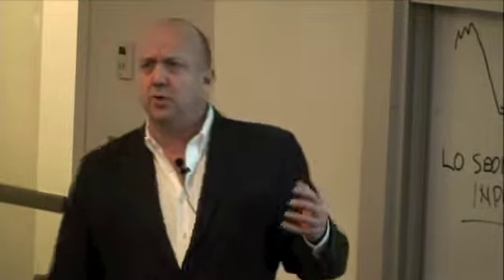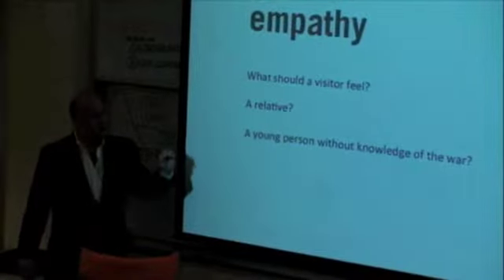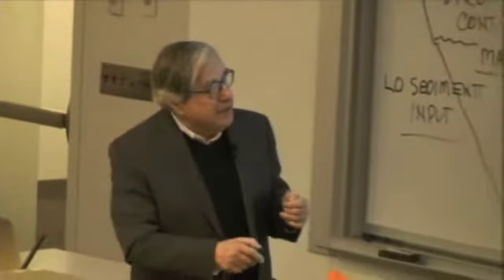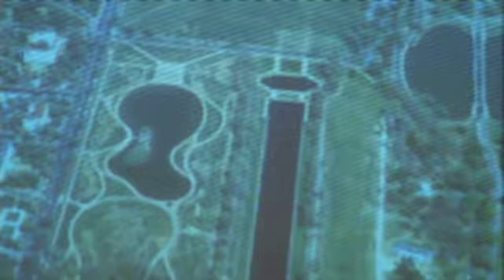Friedrich St. Florian